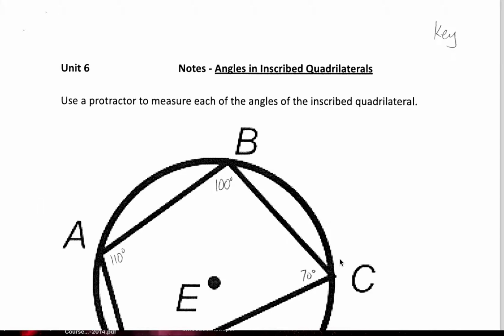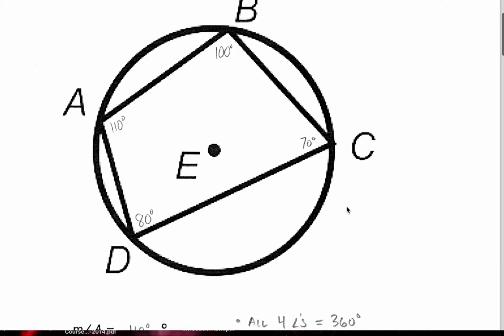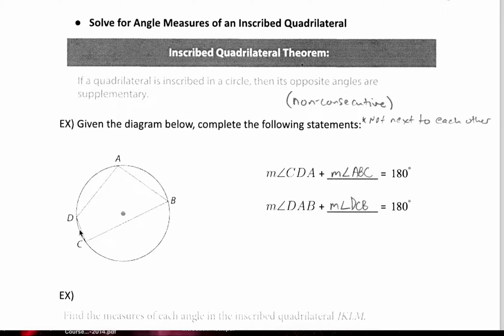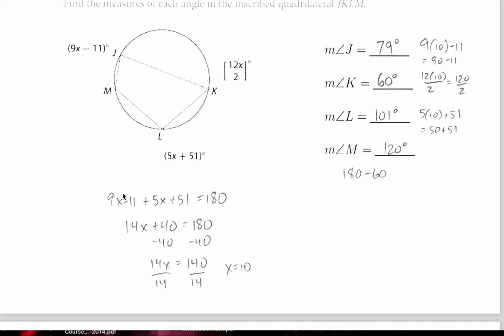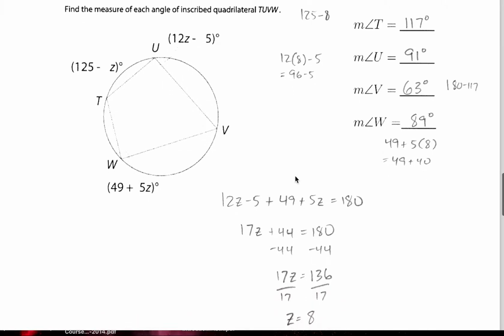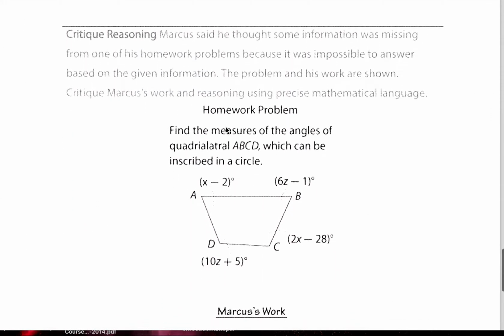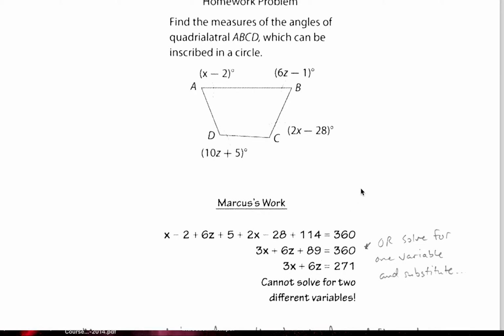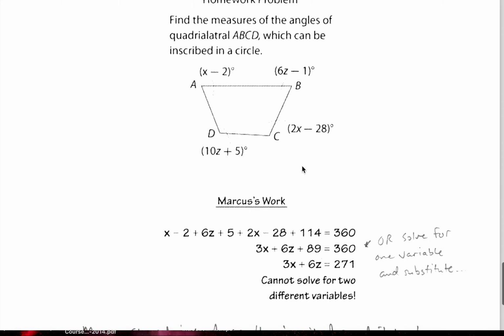Angles in Inscribed Quadrilaterals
Find measures of angles in inscribed quadrilaterals